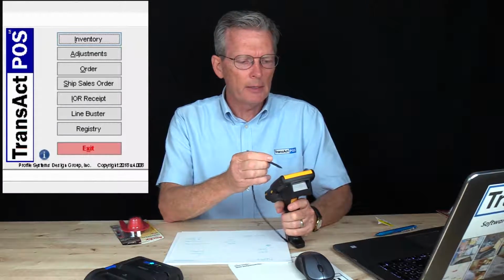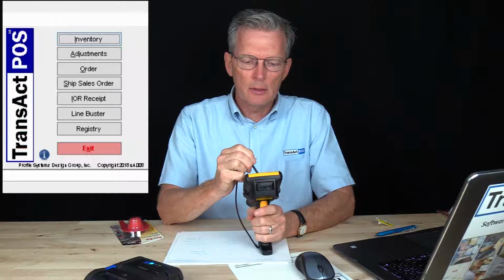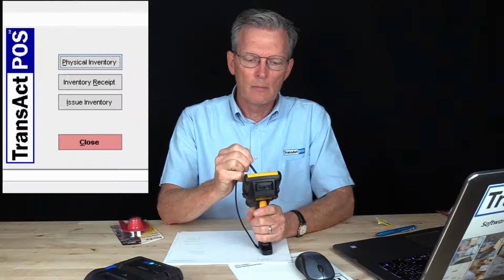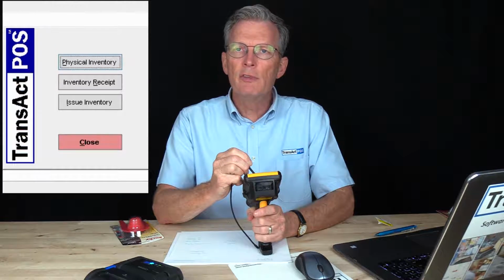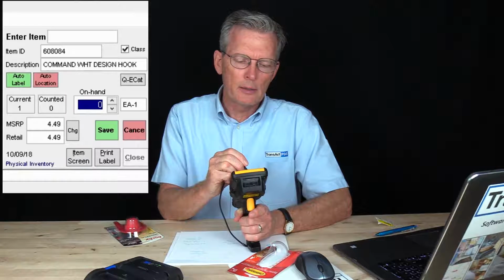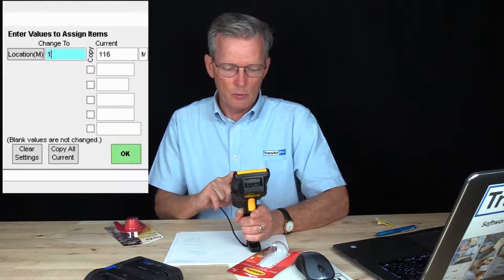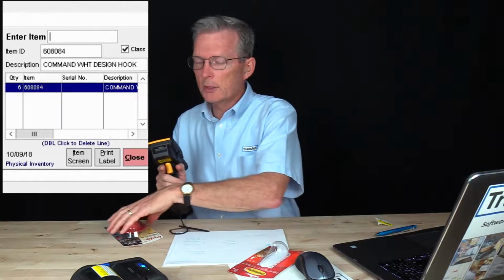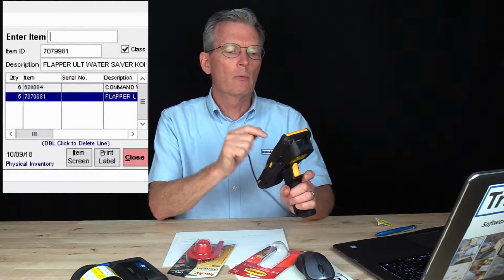Physical Inventory - 3 - Using the TAPDA application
Video 3 in the in our series about taking a Physical Inventory with TransActPOS